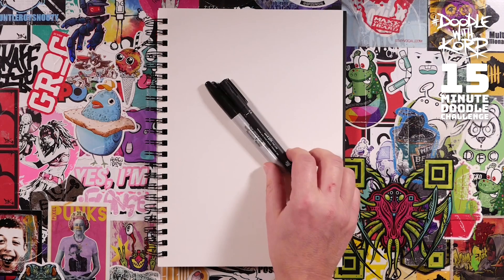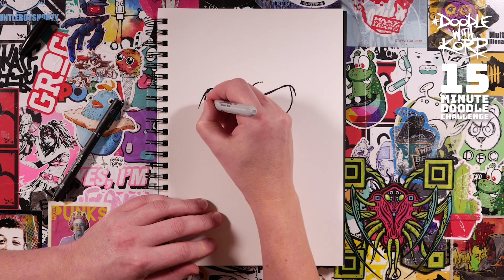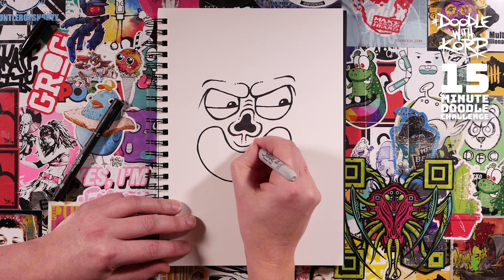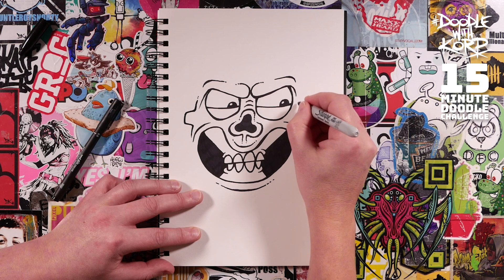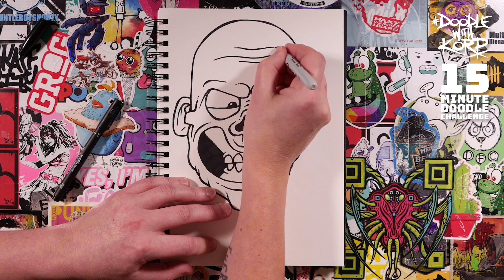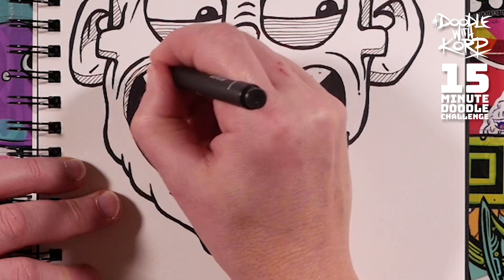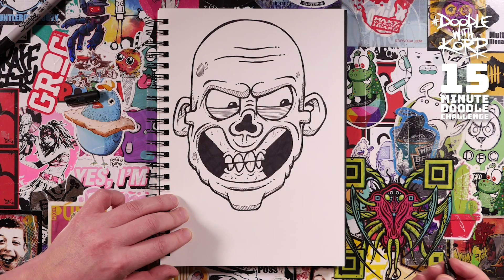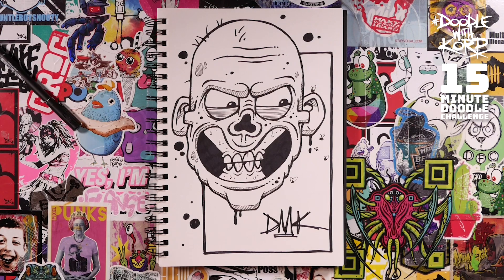15 Minute Doodle Challenge 5 - How to draw the Weirdo!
Are you ready to doodle with me? Take the 15 MINUTE DOODLE CHALLENGE where the plan is for me to see how much I can draw in 15 minutes and the challenge is for you to do the same!

I like to keep it simple so all you'll need to take part is a fat pen, a thin pen and some paper. I'd suggest a Sharpie, a 08 fineliner and an A4 sketchbook.